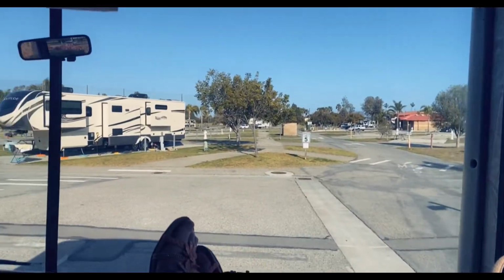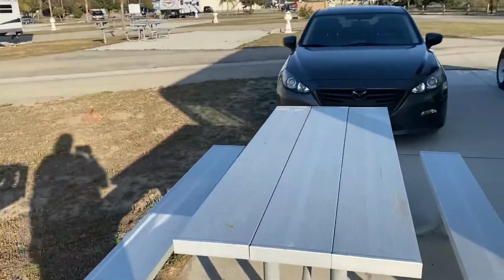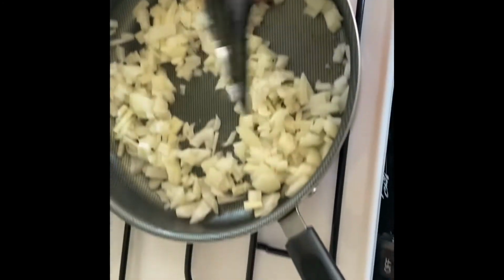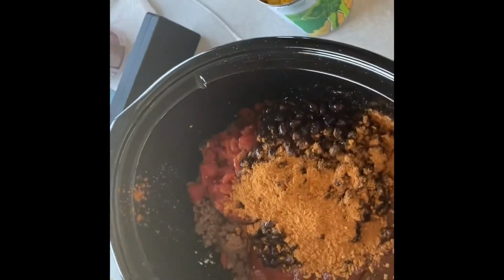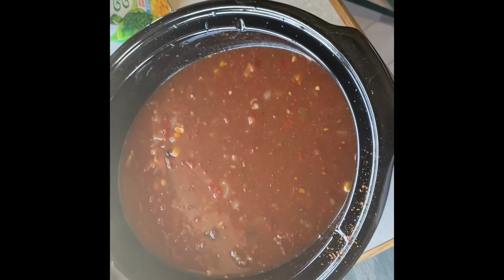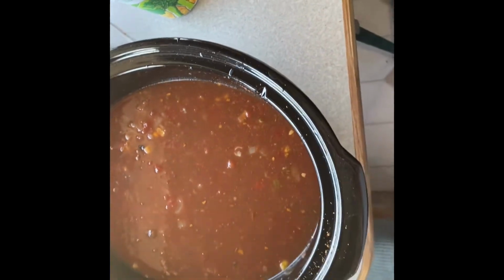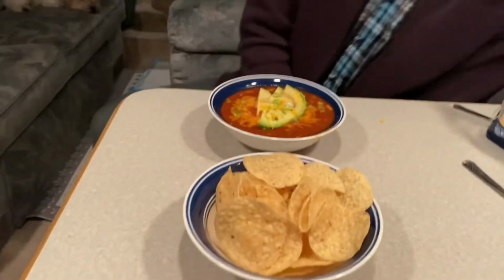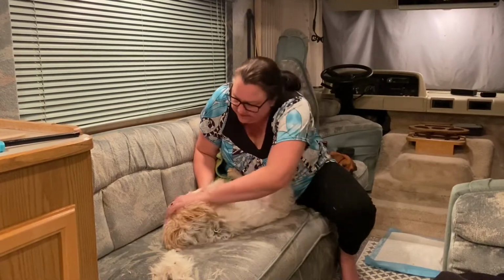The maiden voyage 😆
Our first official trip in our new RV.